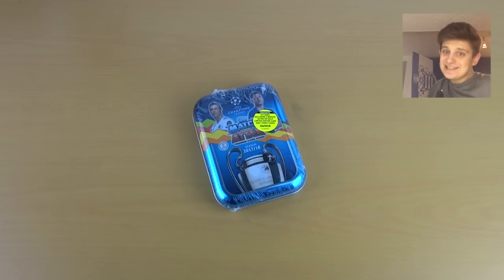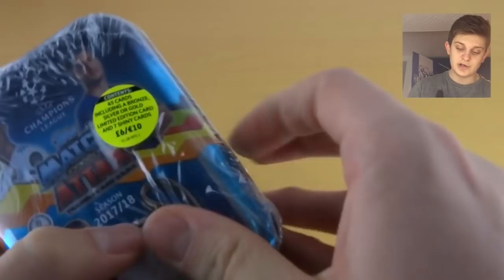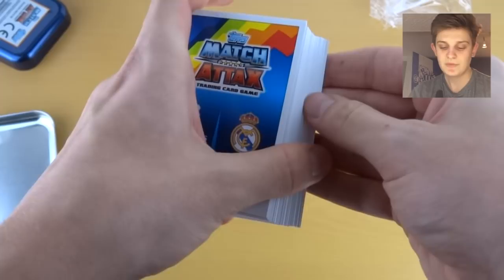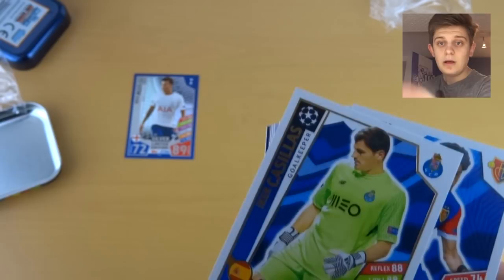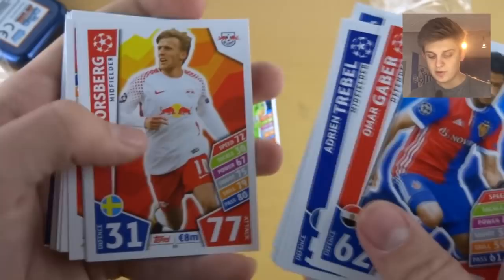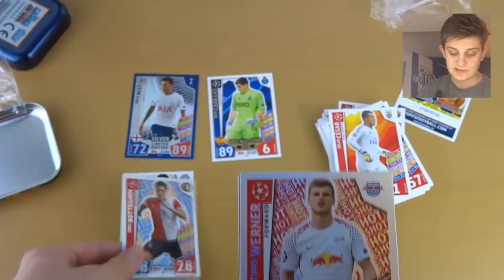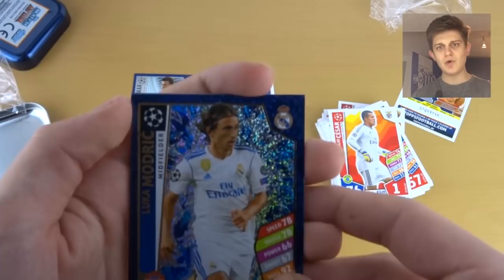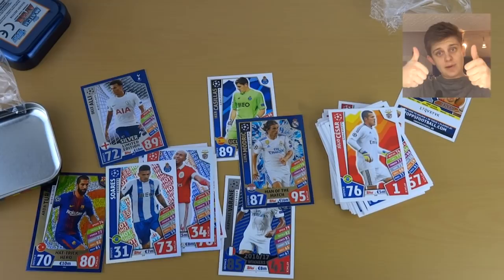WHO DO WE GET?!! | MATCH ATTAX CHAMPIONS LEAGUE 2017/2018- MINI TIN OPENING #1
Welcome to my first opening of the Match ATtax Champions League mini tins from the 2018 set! Which LE player do we get though?!